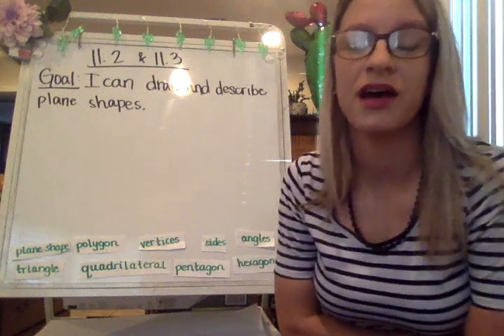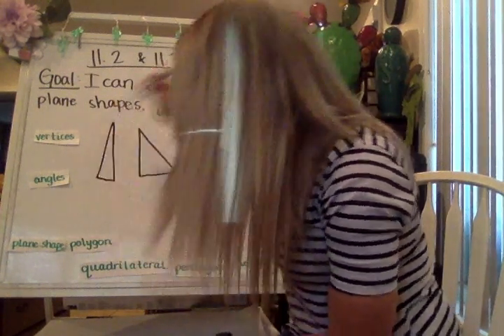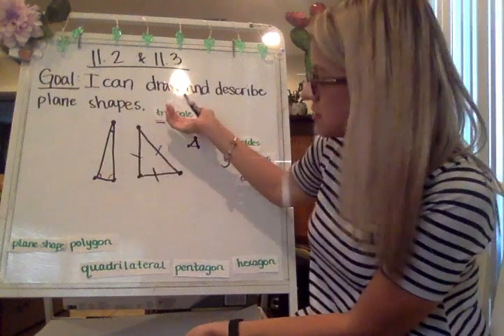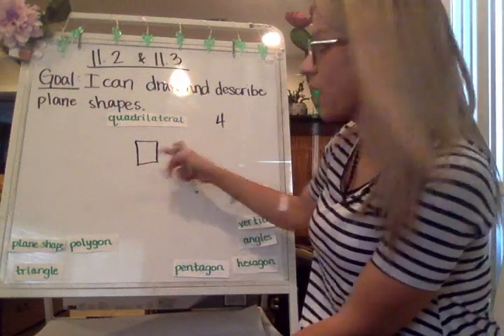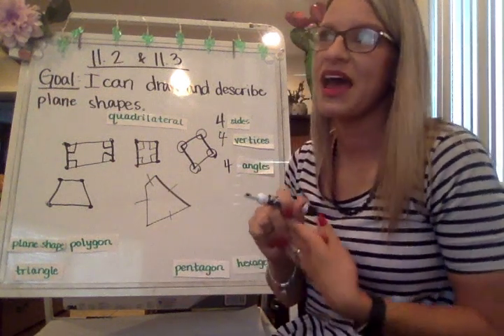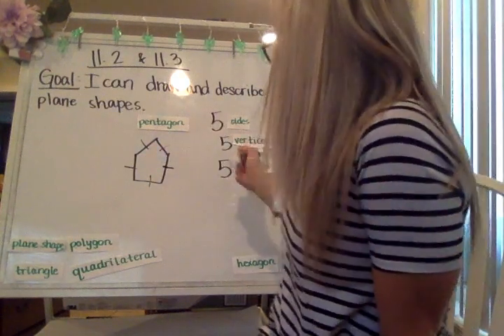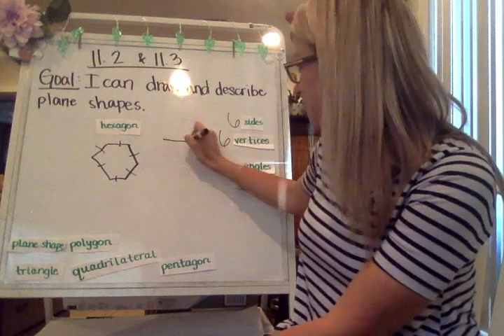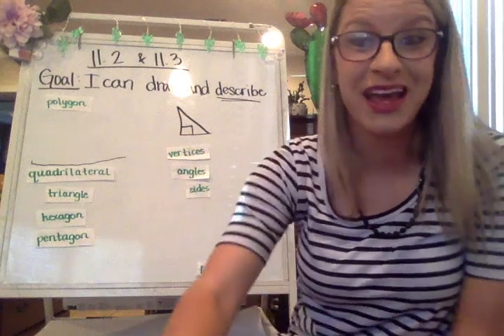EnVision Math Gr 2 Lessons 13.2 & 13.3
Oops! My Bad...This is not 11.2 & 11.3...these are lessons 13.2 & 13.3!

EnVision Math Grade 2 Lessons 13.2 & 13.3
Goal: I can describe plane shapes including how many vertices, angles, and the number of sides.  I can draw plane shapes.
Vocabulary:
plane shapes, 2-D shapes, polygons, sides, angles, vertex, vertices, quadrilateral, triangle, pentagon, hexagon, right angles